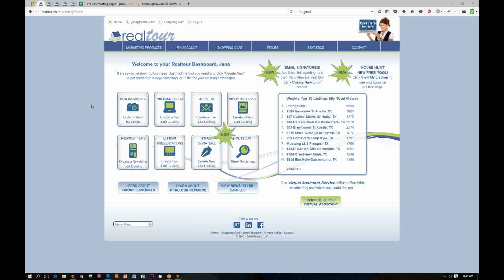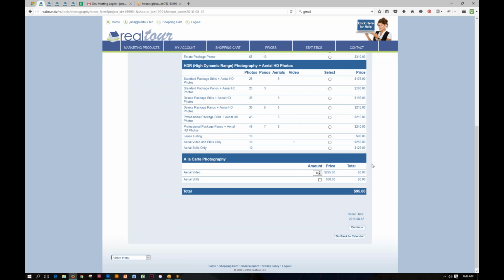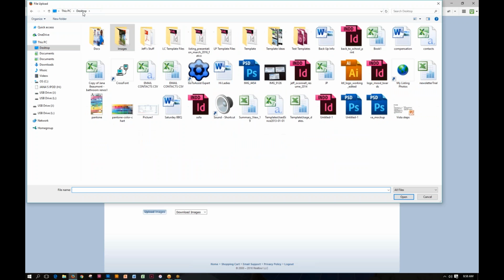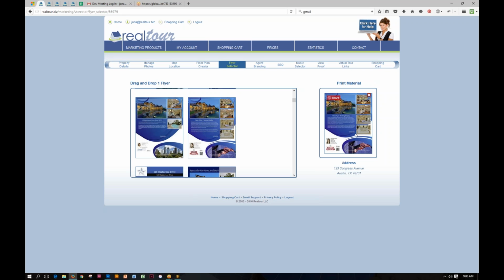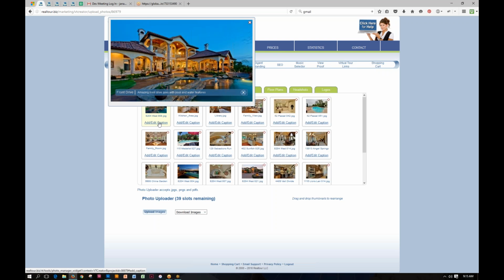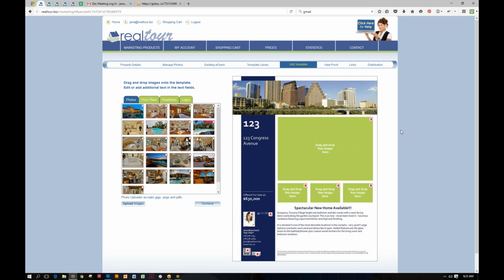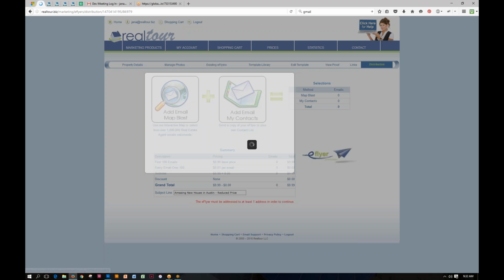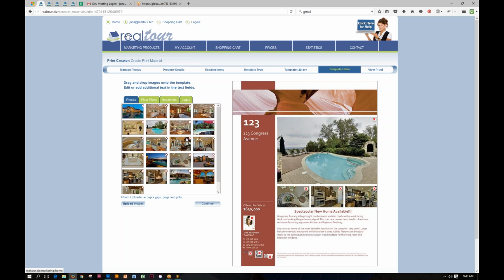Capital Title - Realtour Marketing Suite Tutorial Session #1